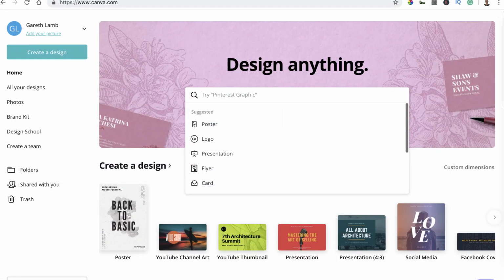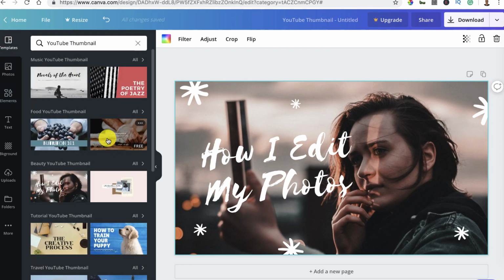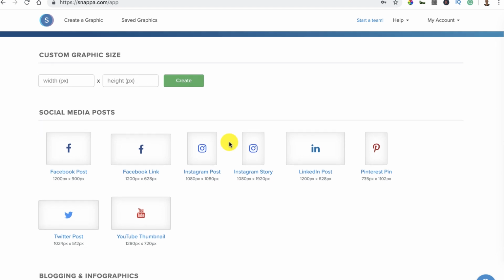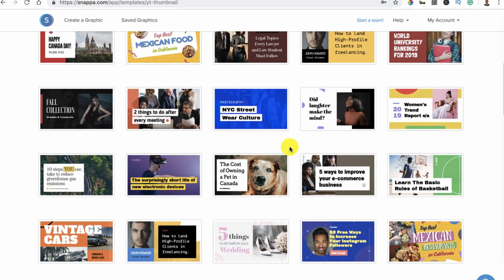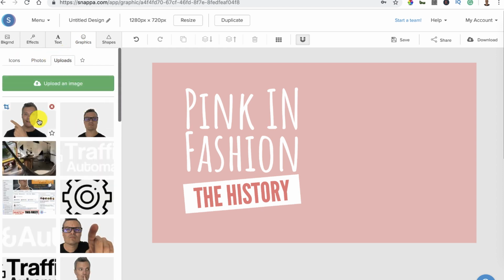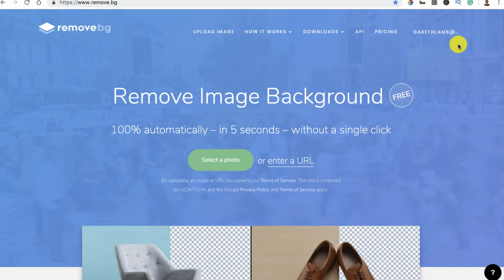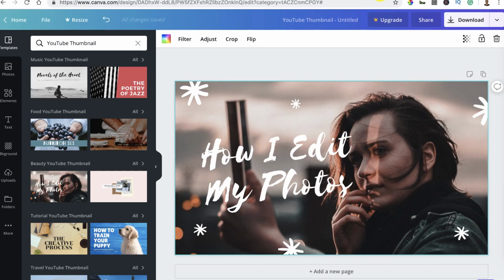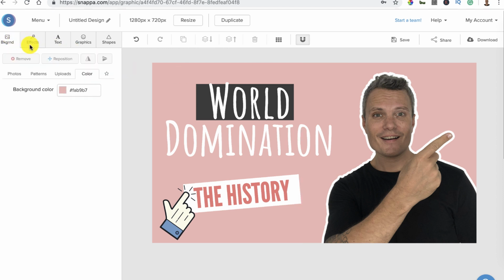How To Make Thumbnails For YouTube Videos (Free Tools)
Having eye-catching thumbnails for your videos is becoming more important than ever! Love them or hate them, YouTube will show your video more, if it has a higher clickthrough rate. Good thumbnails will help you improve this.

★ ABOUT TRAFFIC & AUTOMATION: ★

If you’re new to my channel then my name is Gareth Lamb, full-time “Digital Entrepreneur” and passive income expert.

I’ve been lucky enough to enjoy a life of freedom while travelling the world for the past 5 years…All thanks to automated income streams and being able to earn online.

Our Traffic & Automation academy and group is a place for digital entrepreneurs to learn how to grow, automate and monetise their online businesses.

Leave a comment telling what you thought and what you would like to see more of.

Gareth.